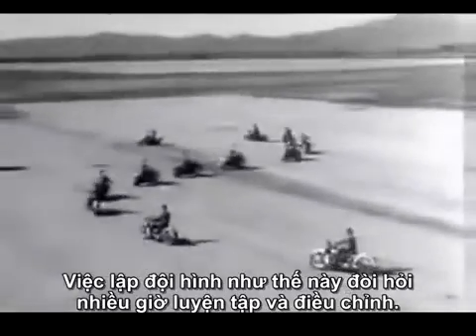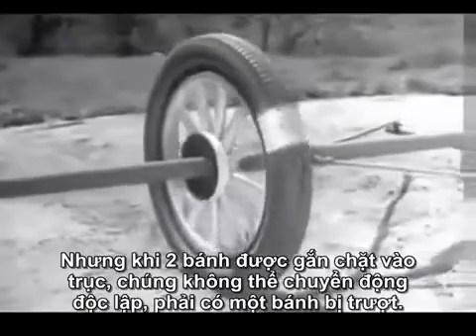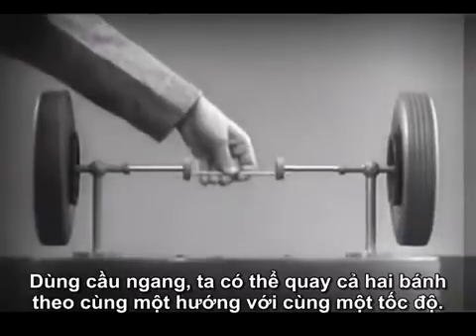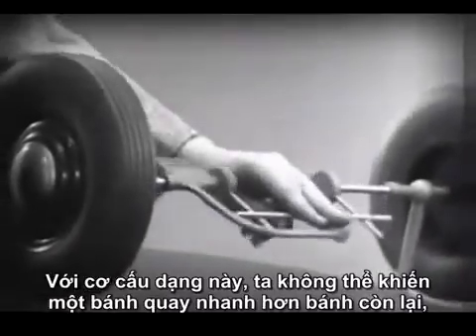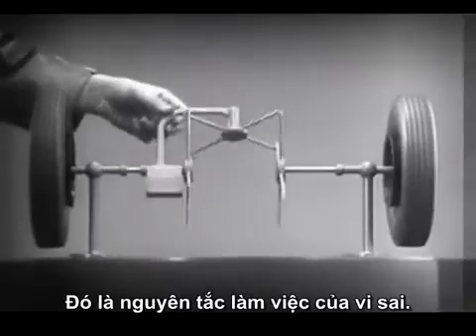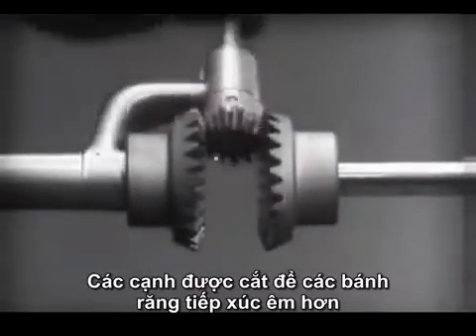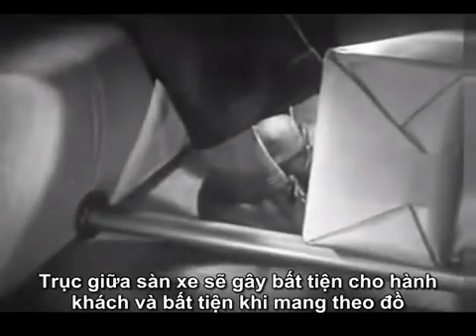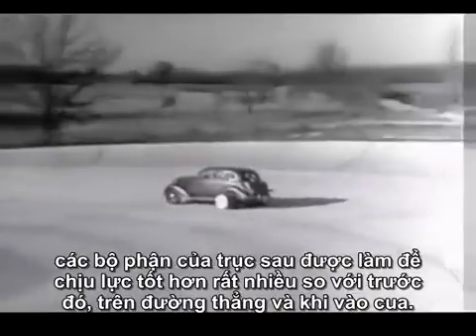Bộ vi sai Cấu tạo và nguyên lý hoạt động Viet sub YouTube